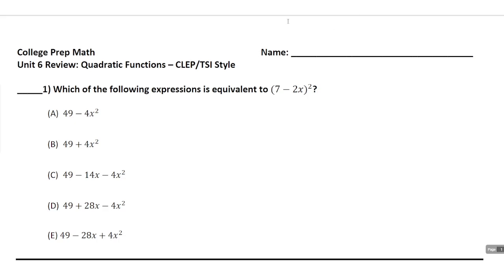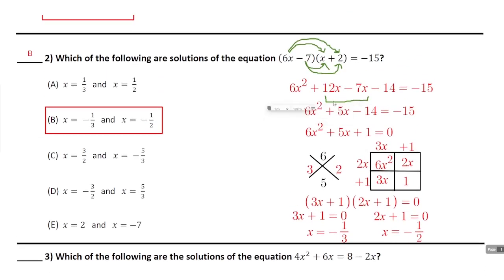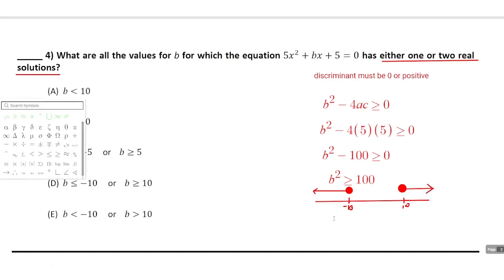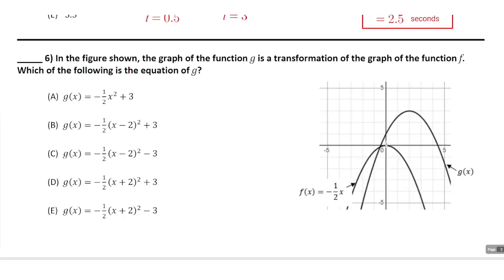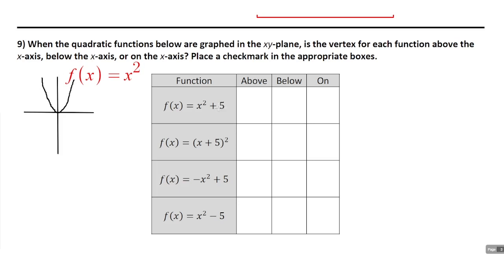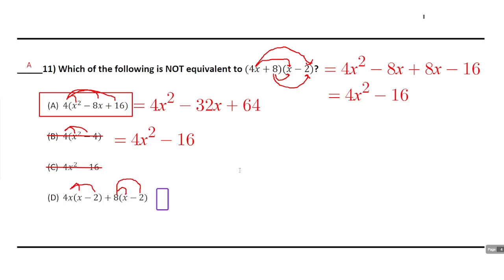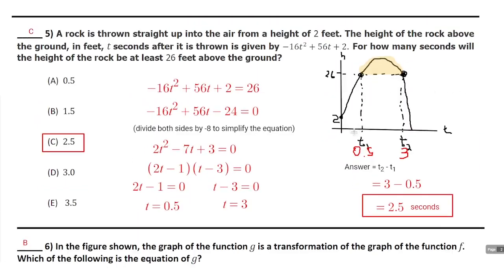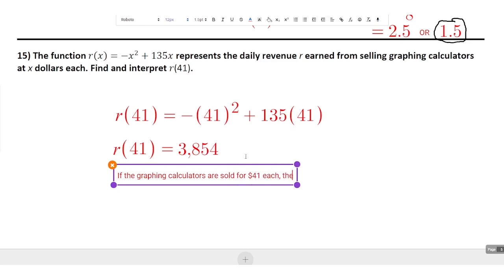college prep math | test prep | quadratic functions